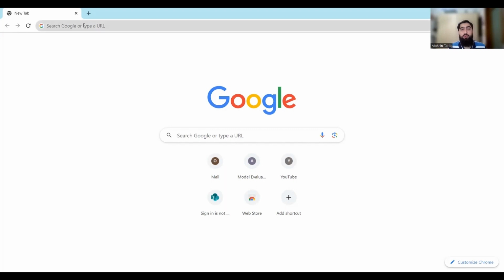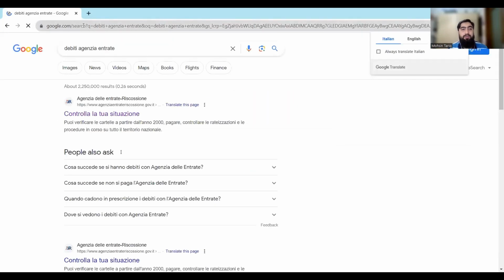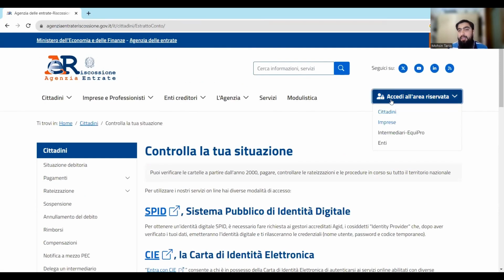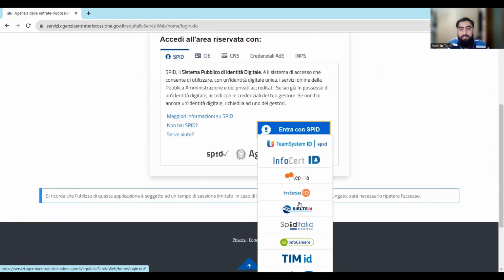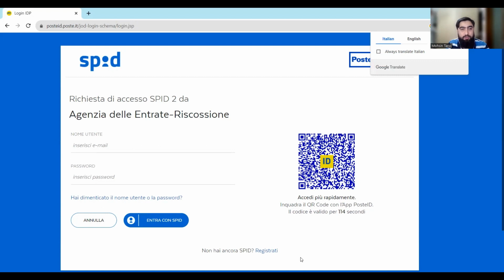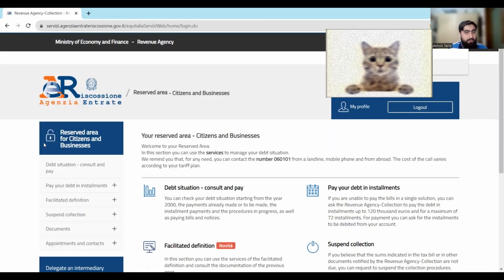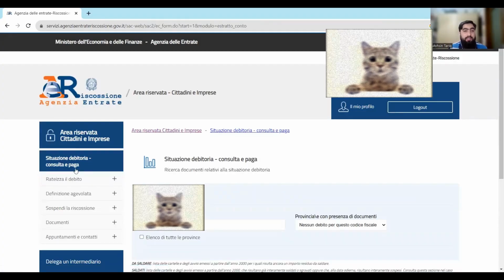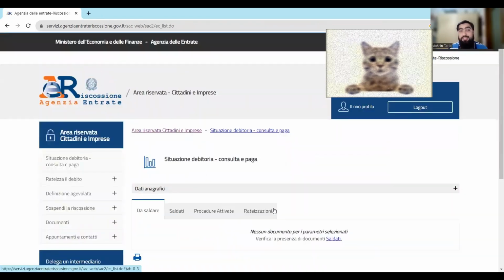Discovering Your Fine/Multa on Agenzia dell'Entrate Website: A Step-by-Step Guide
In this video I will tell you about how access agenzia dell entrate portal to know about any fines or multa on your name of codice fiscale.